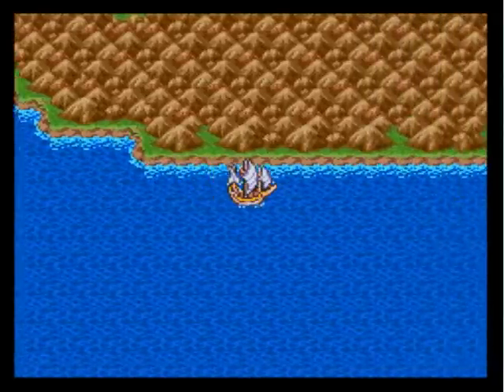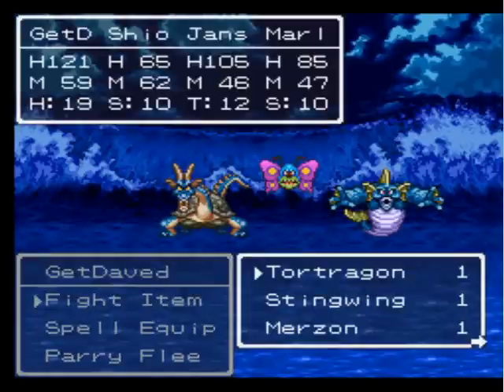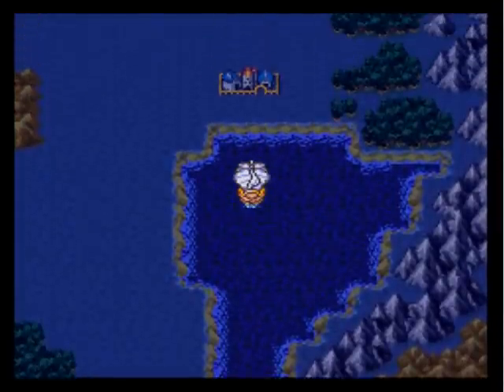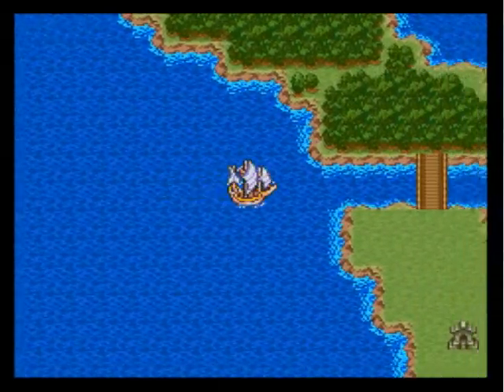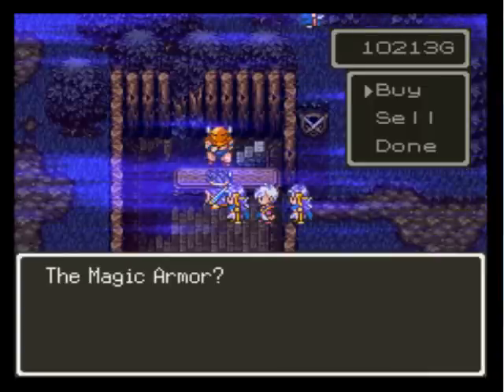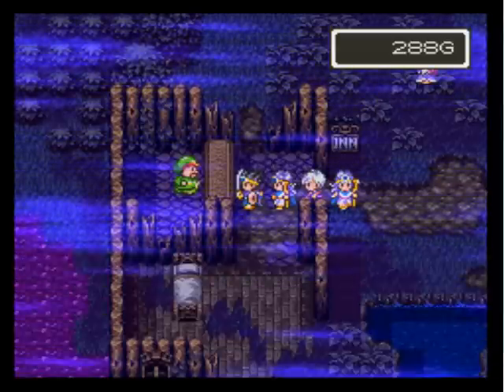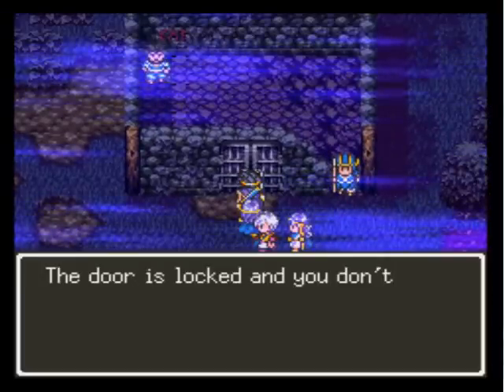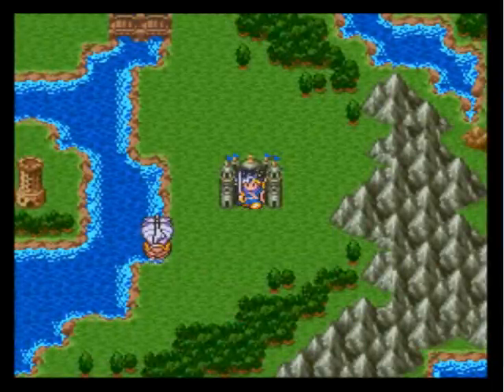Let's Play Dragon Quest III pt 31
We scout around a little bit more in our seafaring vessel, find a city that may or not be full of dead people, and cash in some small medals.